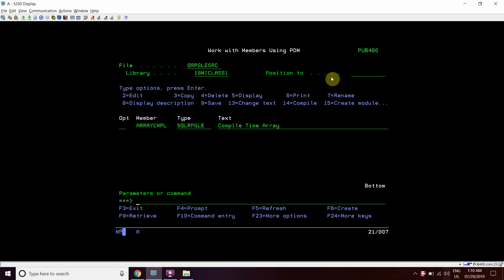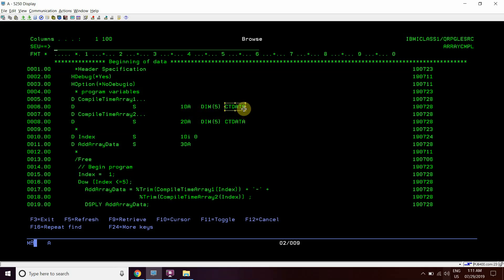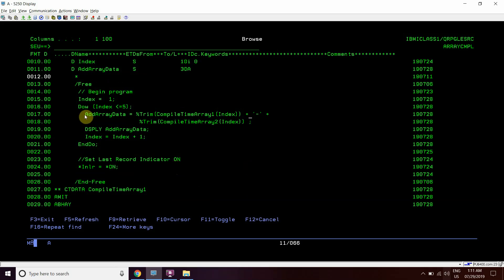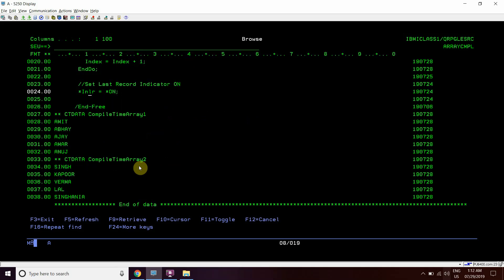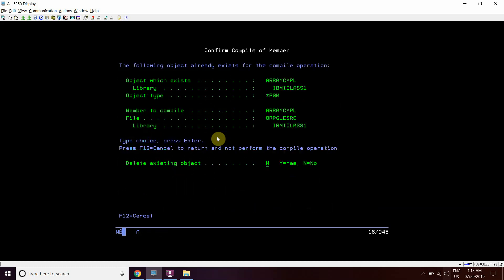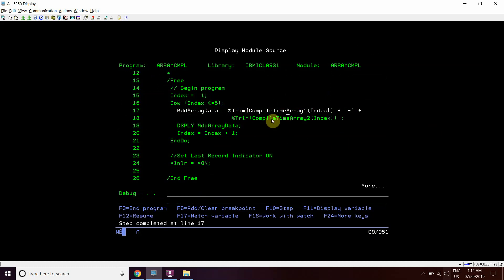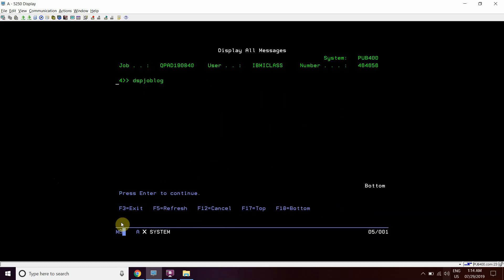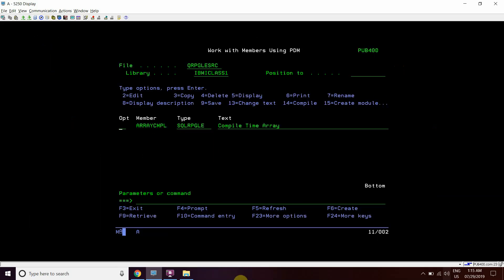Compile Time Array in RPG AS400